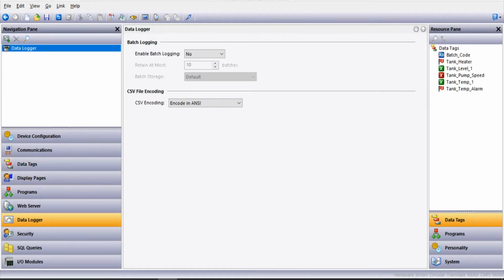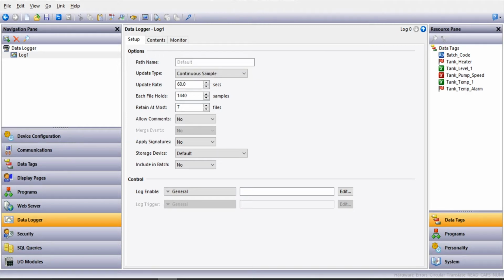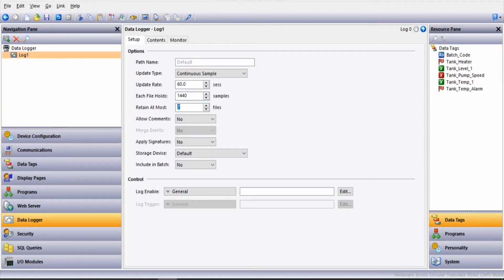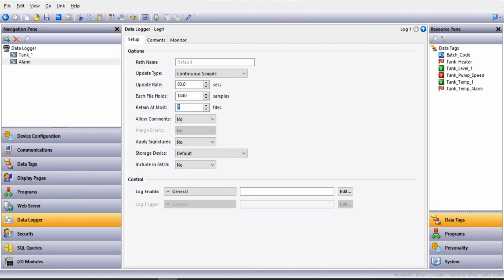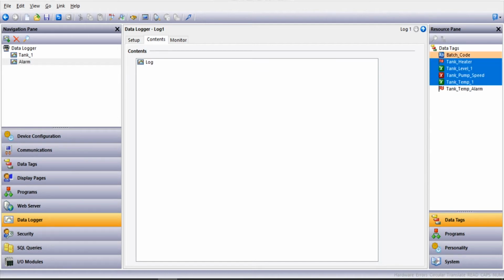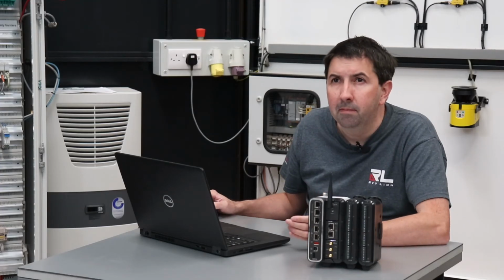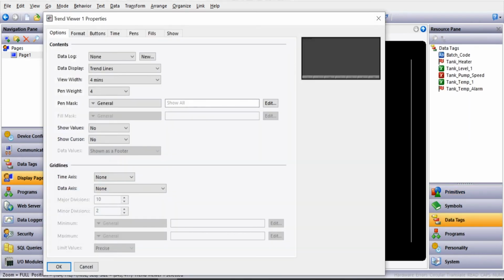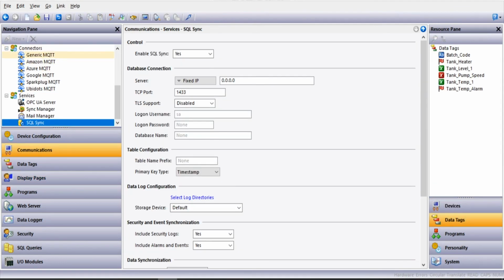Data Logging with Red Lion Crimson Software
Record your system performance for fault finding or process approvement using the Crimson 3.2 Software with FlexEdge.

With Crimson, simple applications can be set up quickly using a step-by-step process to configure communications protocols and define data tags for access.

We are LC Automation….
🤝 Supporting UK Manufacturing with the Best Products.
🔔 Stay Updated and Follow LC Automation on LinkedIn